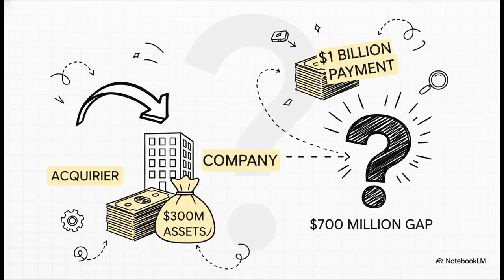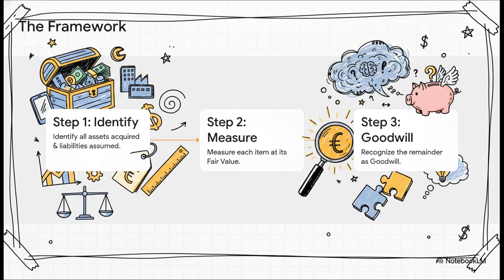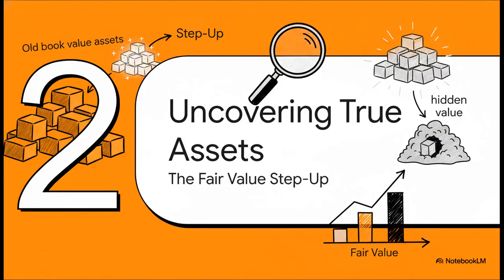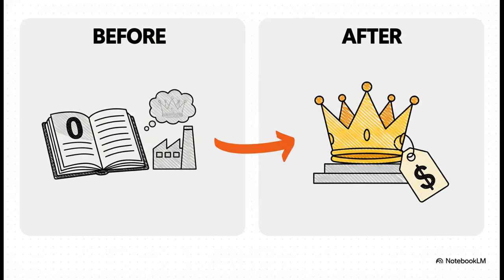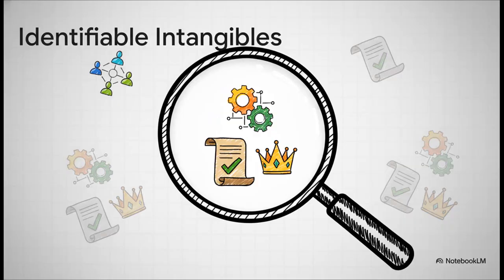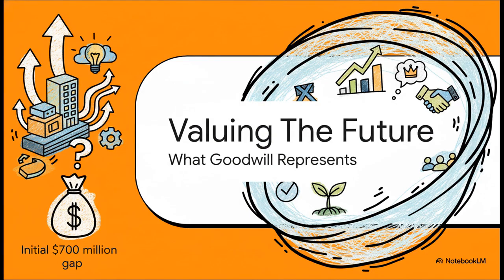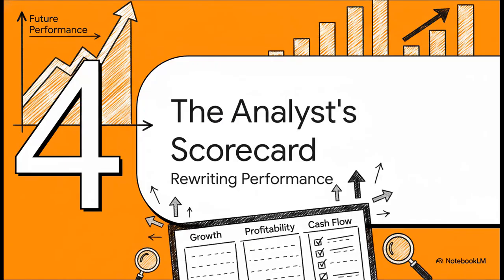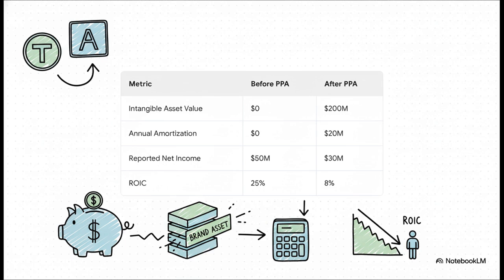The Acquisition Method: What Fair Value and Goodwill Really Mean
The acquisition method isn’t bookkeeping — it’s valuation. In this MBA-level breakdown of IFRS 3, we explore what an acquirer actually buys, why fair value matters, and what goodwill really represents.

What you’ll learn:
• Why PPA is a valuation exercise, not a mechanical rule
• How fair value step-ups reveal economics and expectations
• What goodwill actually measures: excess returns, growth, and synergies
• How acquisition accounting shapes margins, ROIC, and valuation
• Why investors and analysts study PPA quality closely

If you want accounting that explains deals, value, and performance, you’re in the right place.